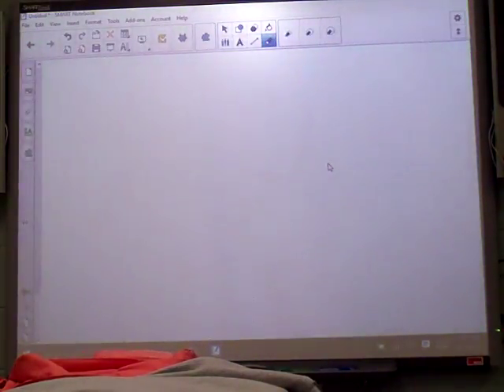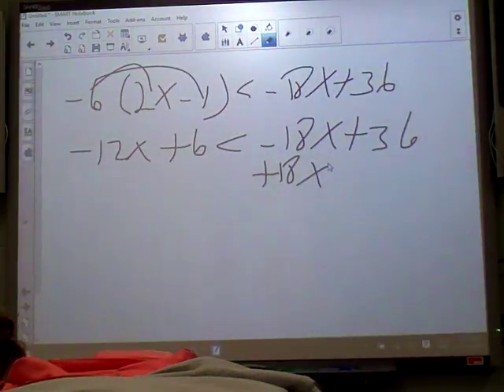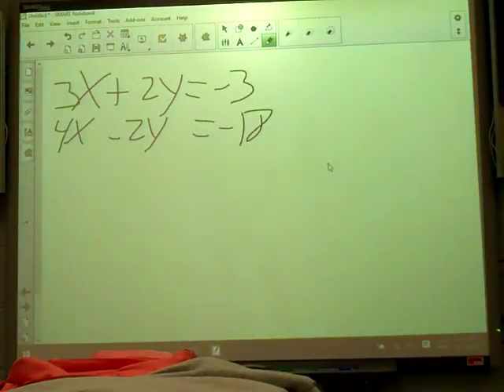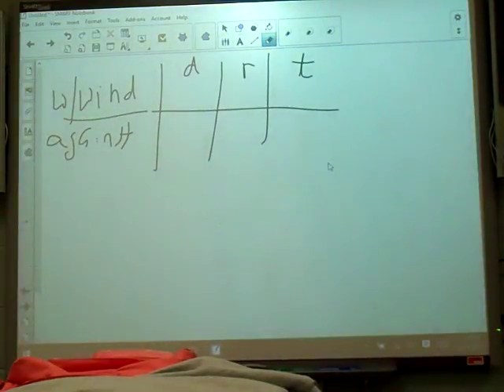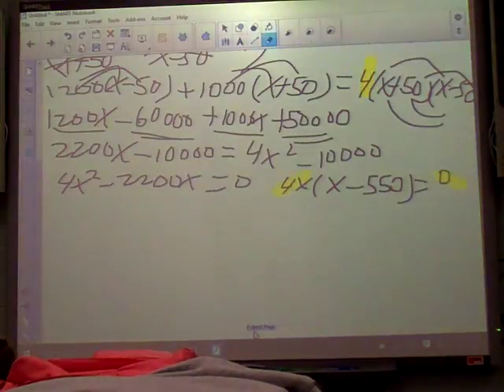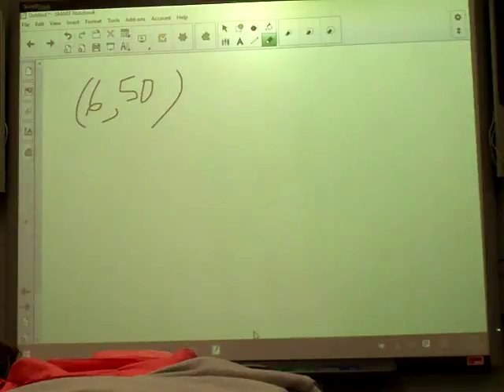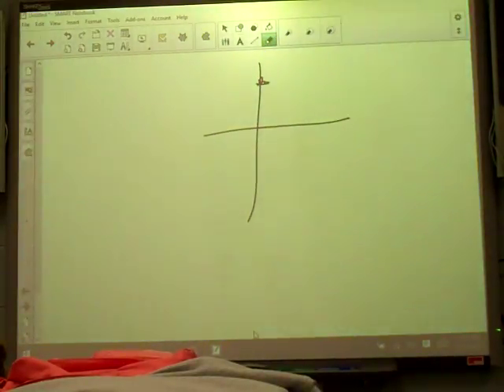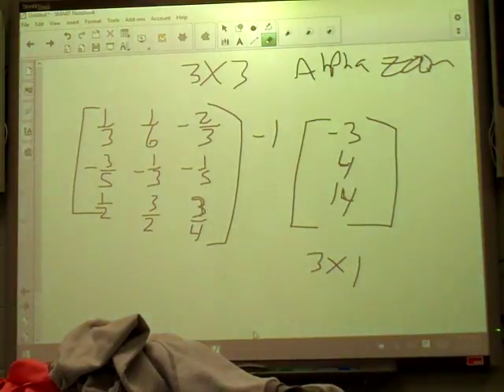12/14/17 Semester test review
Semester test review
Algebra 3